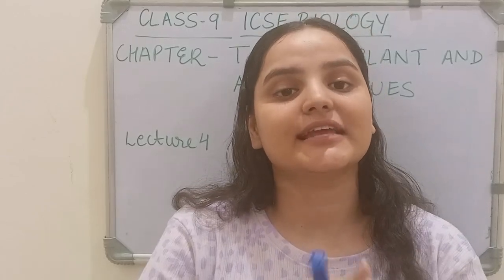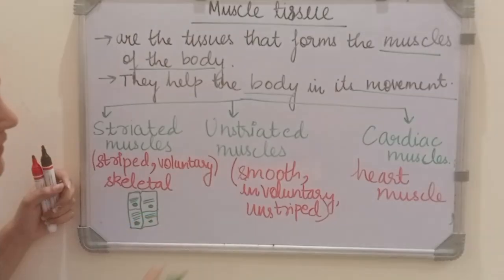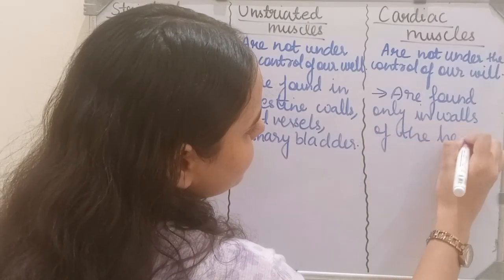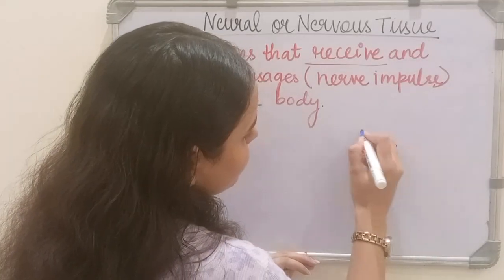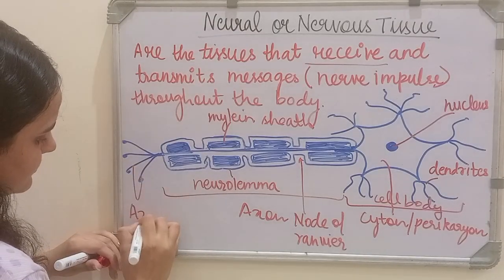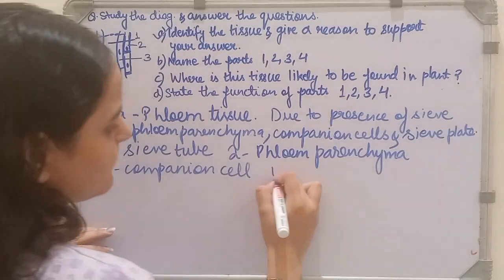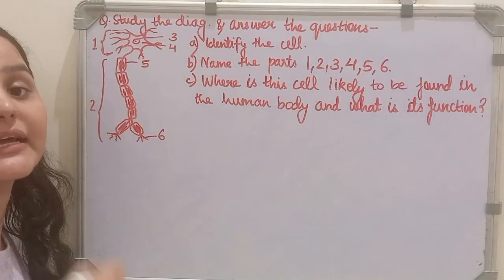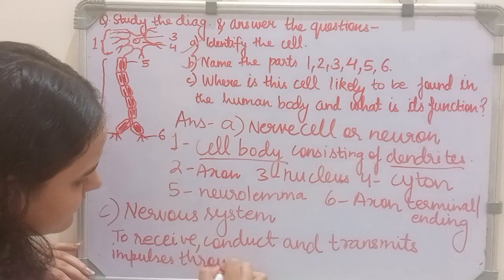TISSUES - PLANT AND ANIMAL TISSUES | ICSE CLASS 9